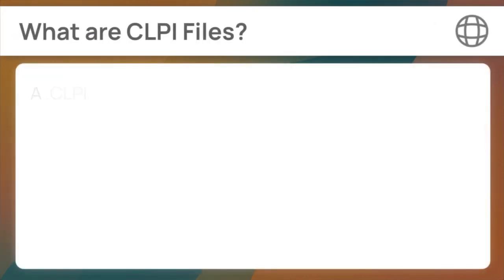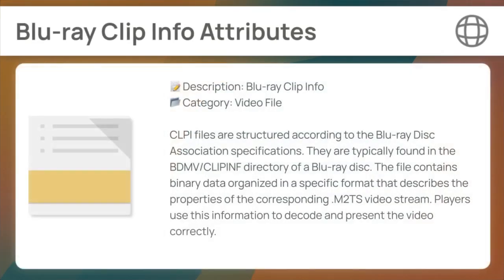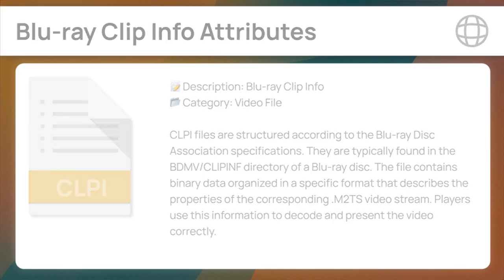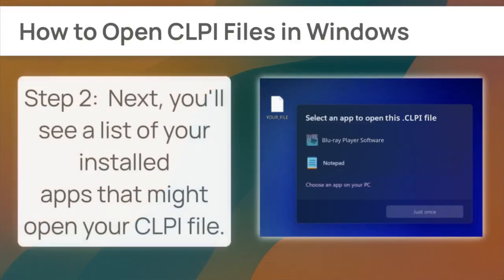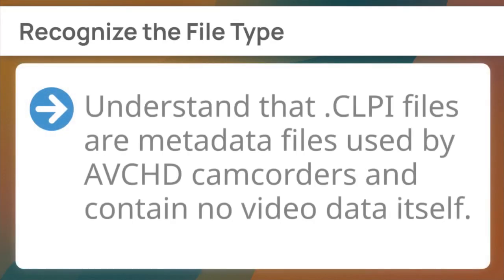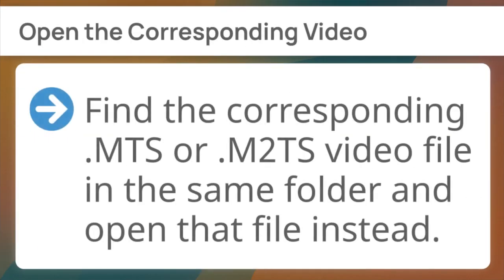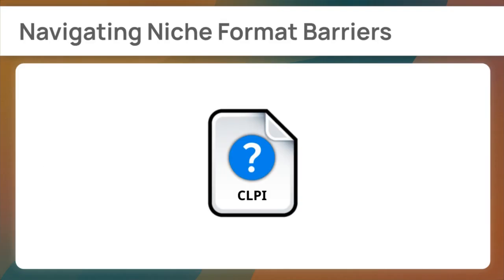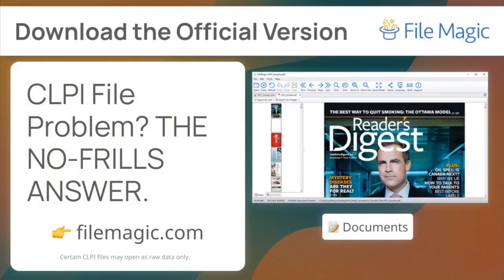Opening CLPI Files (AVCHD Camcorder)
Having issues opening your Blu-ray Clip Info format? You’re in good company. In this brief tutorial, I’ll show you how to properly open, inspect, and fix CLPI files on Windows — even when the system doesn’t recognize them.

CLPI files are structured according to the Blu-ray Disc Association specifications. They are typically found in the BDMV/CLIPINF directory of a Blu-ray disc. The file contains binary data organized in a specific format that describes the properties of the corresponding .M2TS video stream. Players use this information to decode and present the video correctly.

File Opener Utility (Best): Simplify your life. Open CLPI and other complex files with one universal program.

▶ Tutorial Highlights:

- How to Use Conversion Tool
- Eliminate Windows errors that prevent CLPI file access
- Repair corrupted or incorrect CLPI file associations
- How to Open the Corresponding Video
- Learn how the CLPI file format was created
- Discover the purpose of the CLPI file
- Match the file with the right CLPI Windows software

One Viewer for All

Timestamps:

00:00 - What to Expect
00:26 - Inside the CLPI Format
00:47 - Inside the CLPI Format Structure
01:11 - Guide to Opening CLPI
01:57 - CLPI File Errors